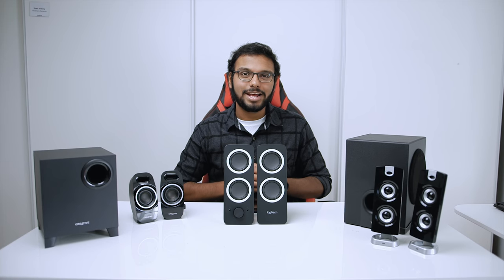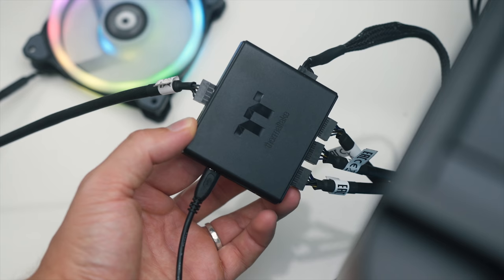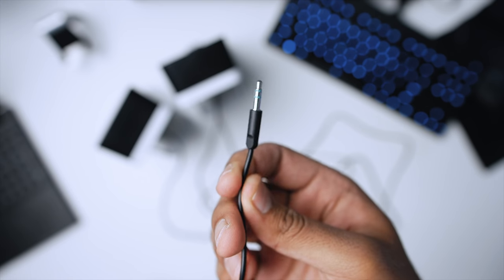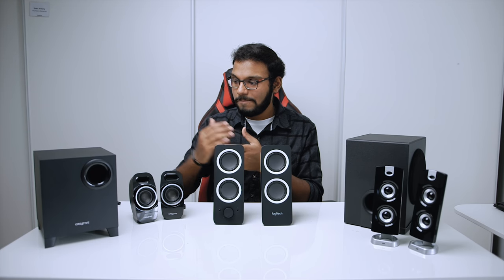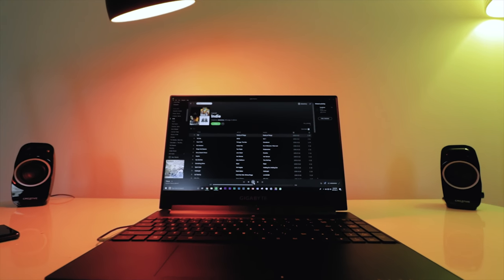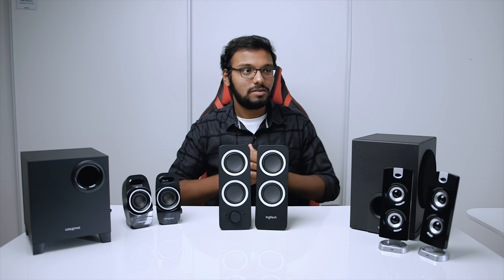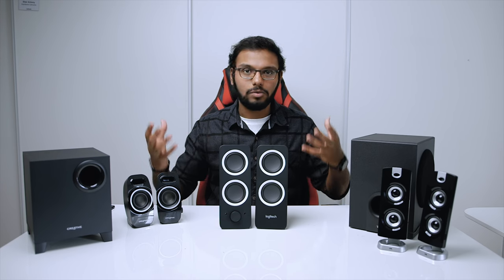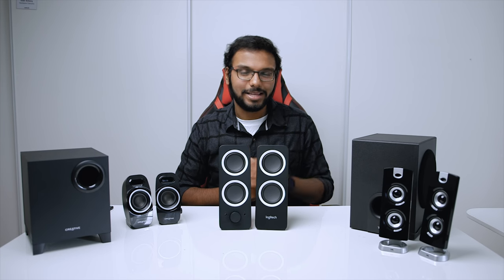Testing AFFORDABLE PC Speakers - Some ARE Worth It!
We went out and bought some of the cheapest but highly rated and popular desktop PC speaker sets  (Logitech Z200, Creative A250 & Cyber Acoustics CA3602) on Amazon.  How did they fare in our testing?  Lets find out!

Creative A250

Cyber Acoustics

Z200 USA
Z200 EU
Z200 Canada

Razer Nommo
Logitech G560 Speakers

Thermaltake Riing Trio

All items in this video were purchased by HWC. As per HWC guidelines, no review direction was received from manufacturers.